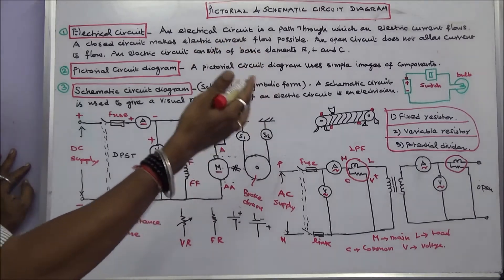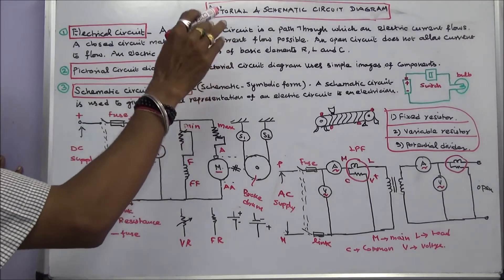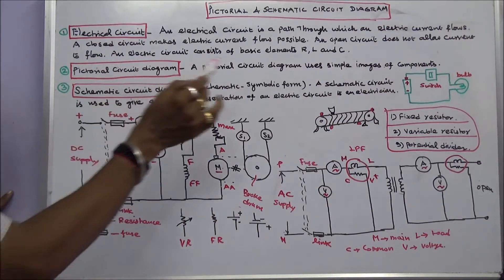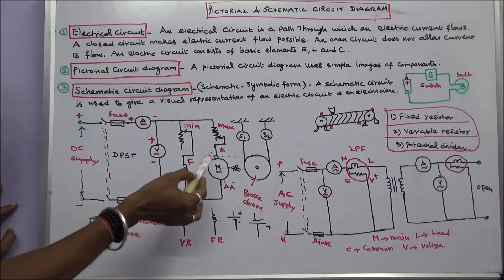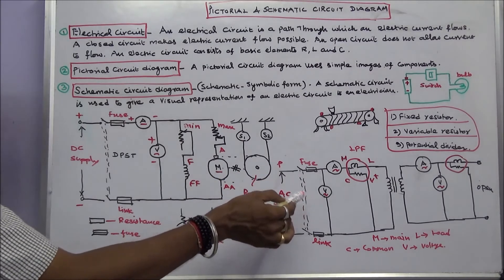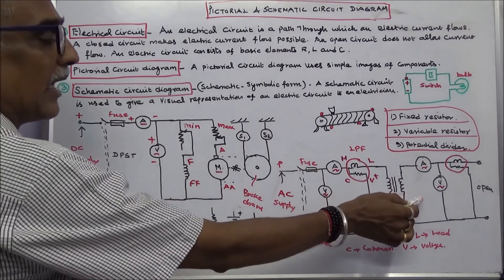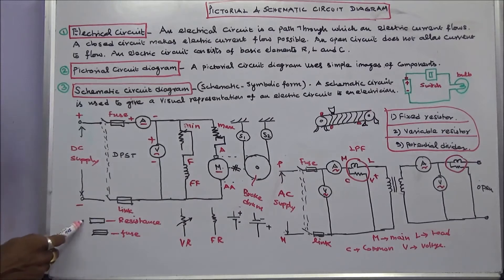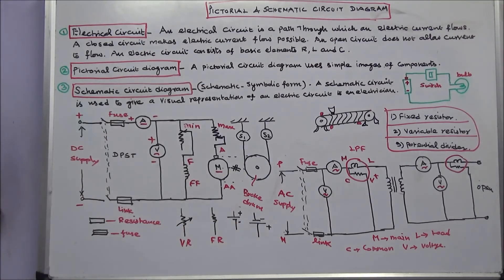ELECTRICAL DIAGRAMS PART – 02 - DIFFERENCE BETWEEN PICTORIAL AND SCHEMATIC DIAGRAM